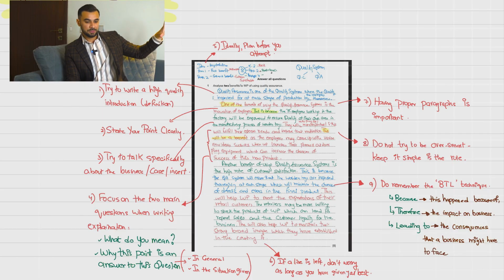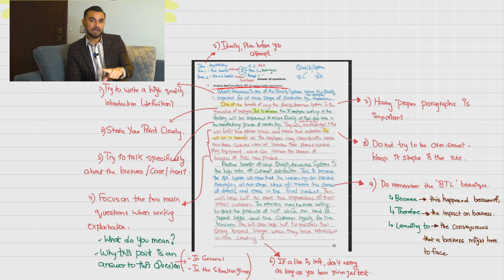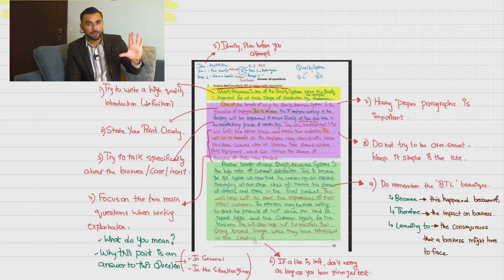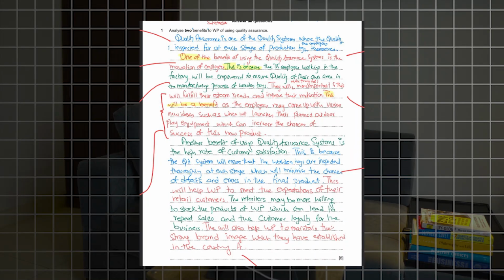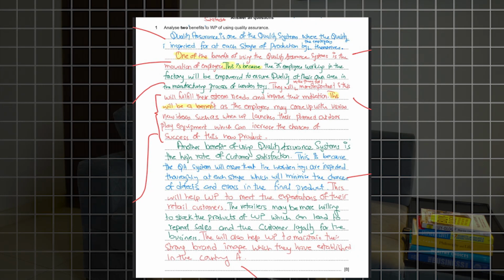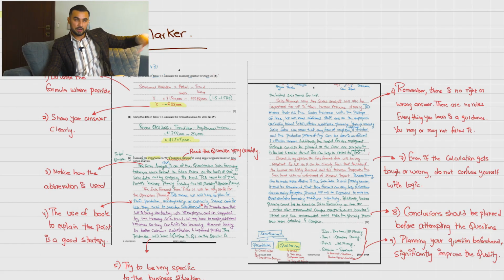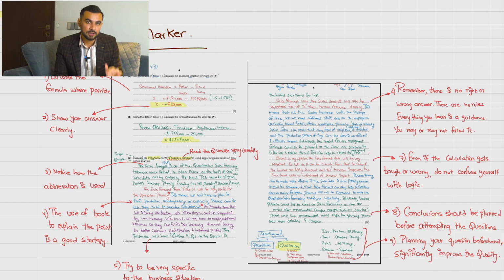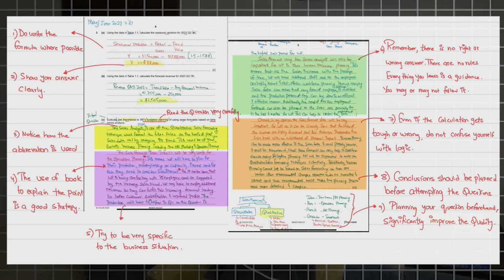How to Score Big in A2 Level Business Paper 3? | Answer Writing Tips & Techniques | Asad Kothari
Struggling with Answer Writing in A2 Business Paper 3? You’re Not Alone!

One of the biggest mistakes students make in Paper 3 is not explaining their points in enough detail. Just listing ideas isn’t enough—you need to develop your answers with analysis, context, and strong evaluation to secure top marks.

In this video, I’ll show you how to:
✅ Expand on your points with logical explanations
✅ Use real-world context to strengthen your answers
✅ Avoid vague or underdeveloped responses that lose marks

Writing detailed, well-explained answers is the key to standing out in Paper 3. Let’s make sure you’re getting the marks you deserve!

The difference between a good answer and a great one is how well you explain it—let’s get it right!